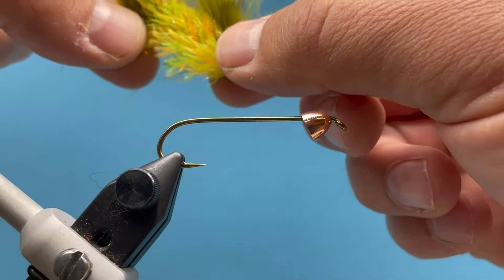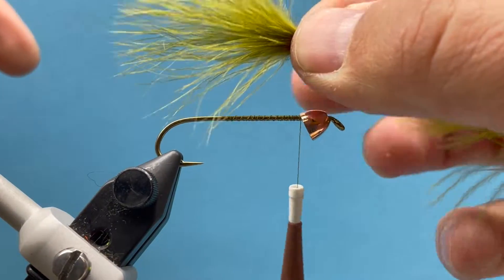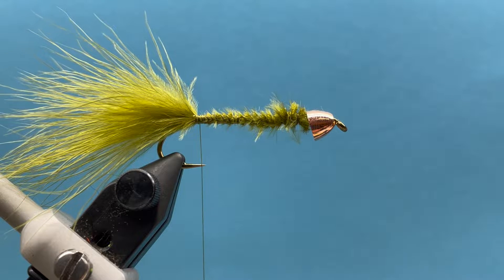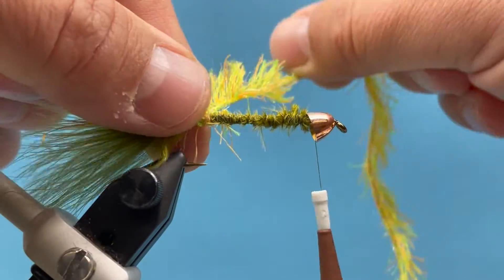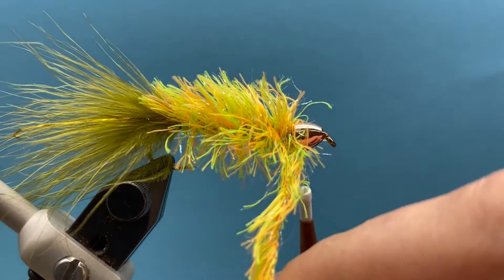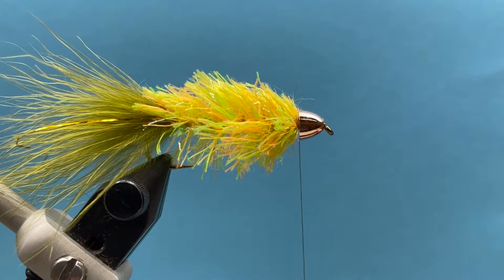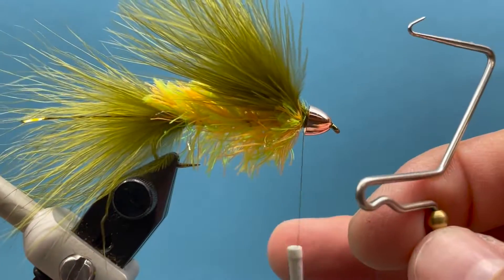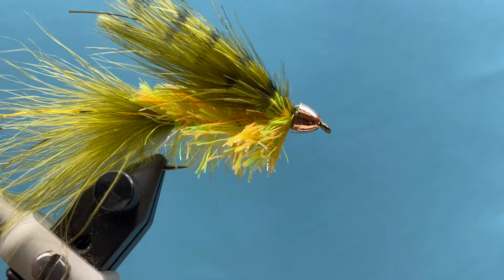Straggle Bugger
Material List-
Hook: Daiichi 2220
Thread: UNI 6/0
Conehead: 6.3mm
Tail: Marabou
Body: Upavon Straggle Hackle
Wing: Marabou